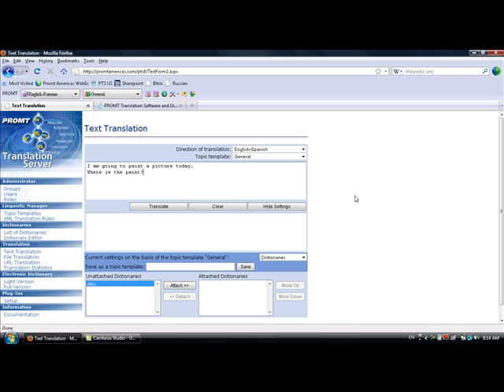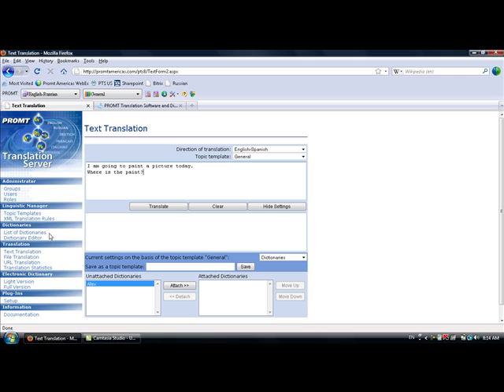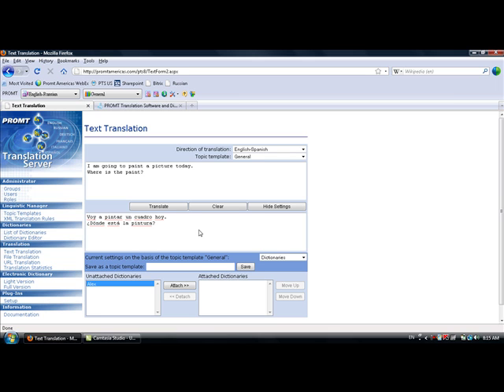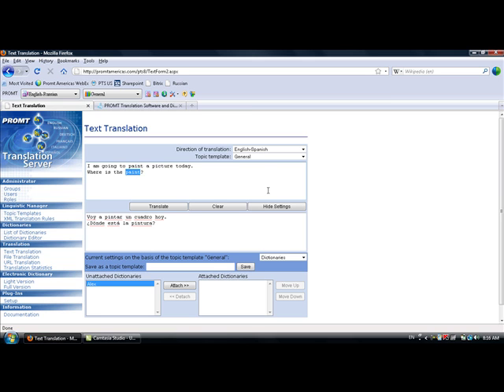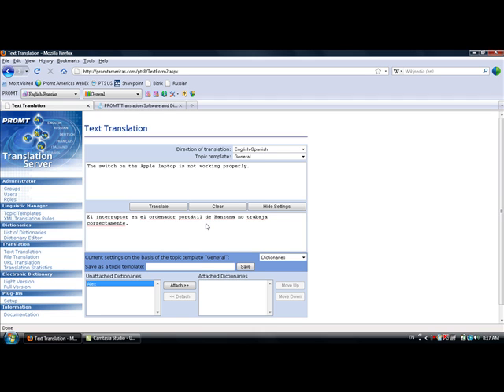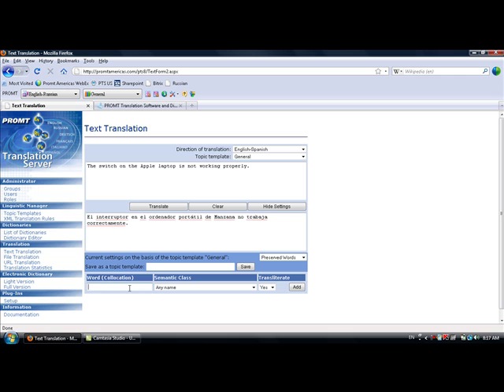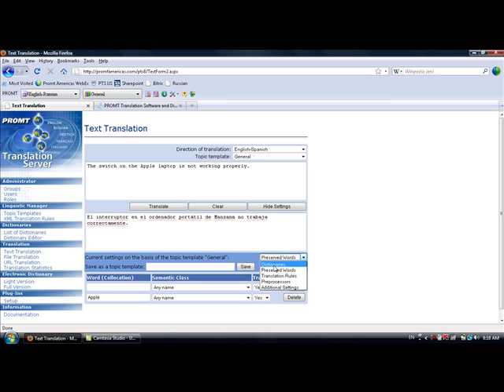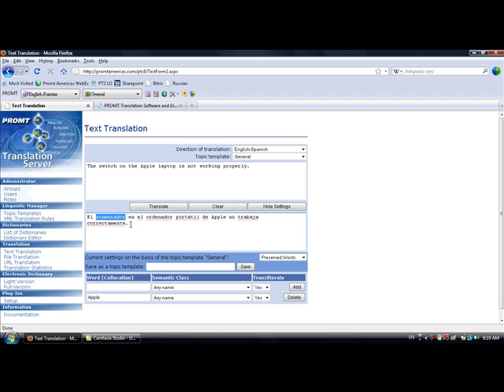A Tour of ProMT Translation Server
An introduction to the translation capabilities of ProMT Translation Server (PTS)